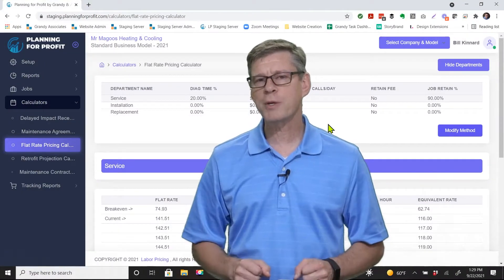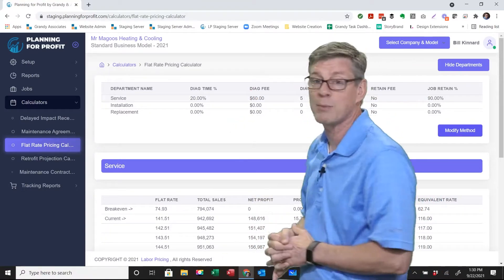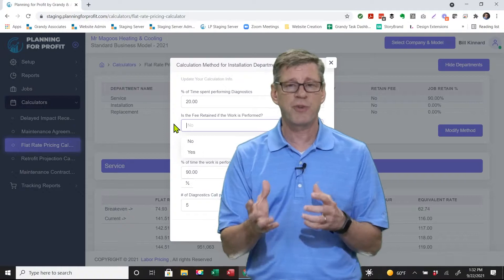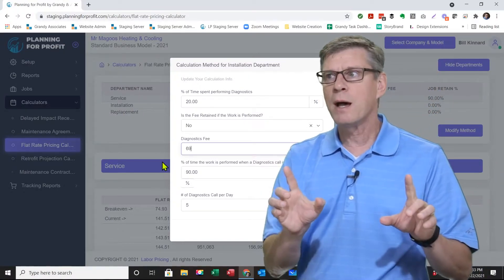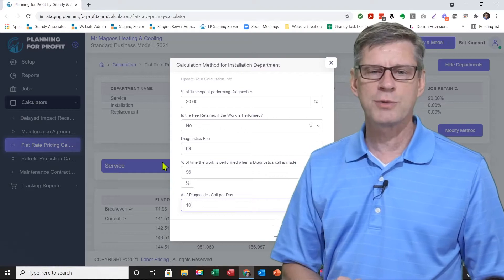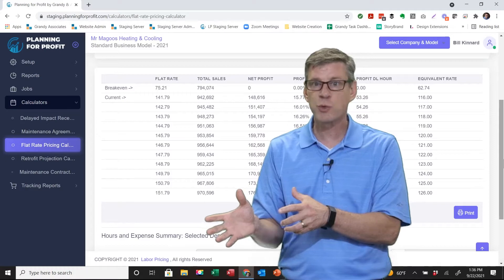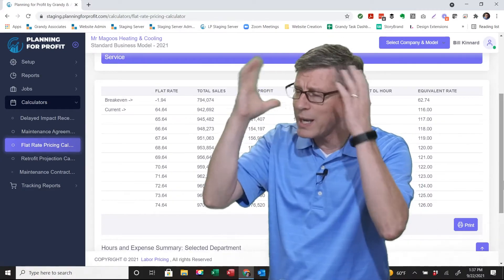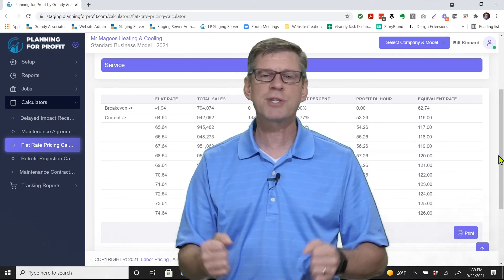Flat Rate Pricing Calculator